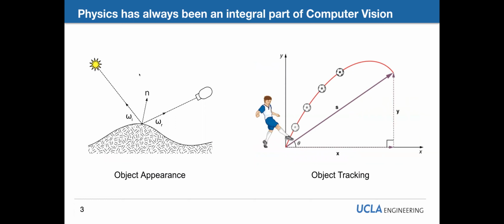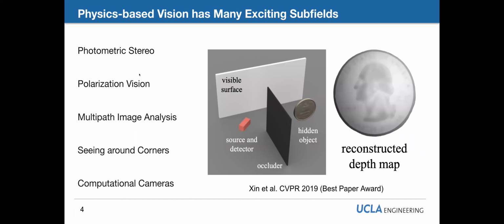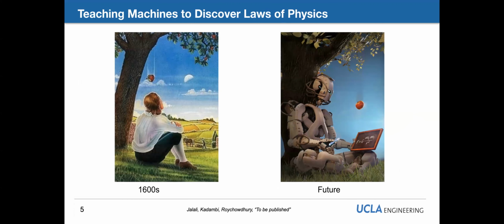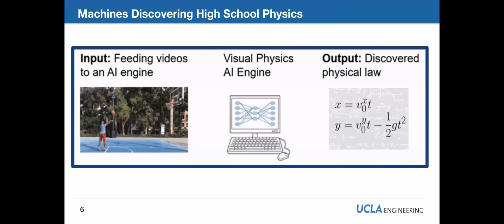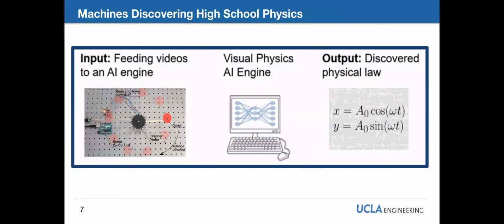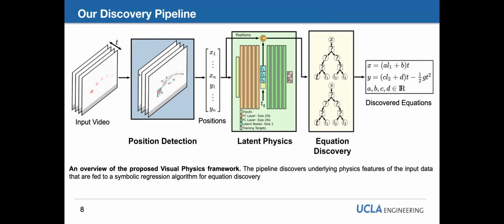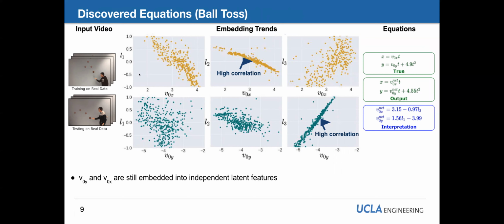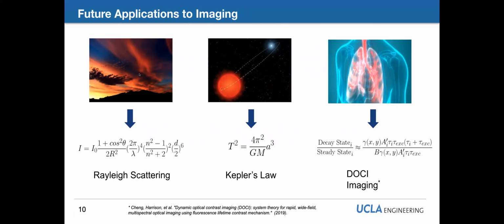Visual Physics Tutorial (Achuta Kadambi)